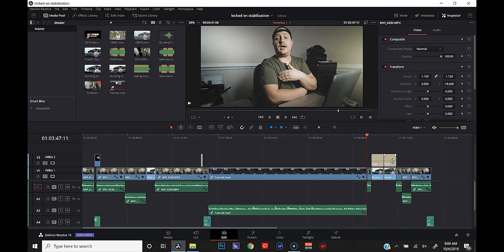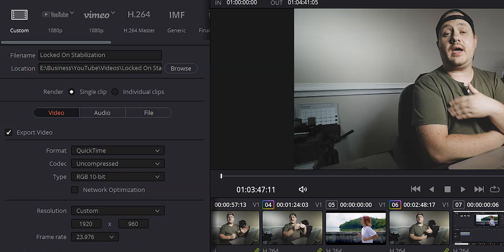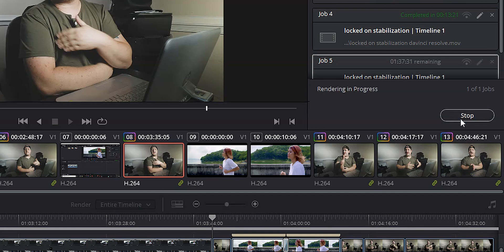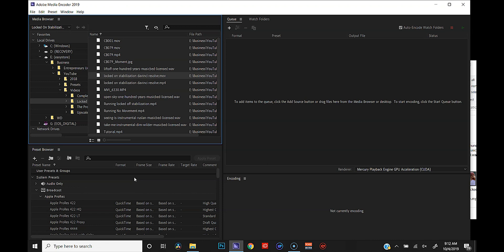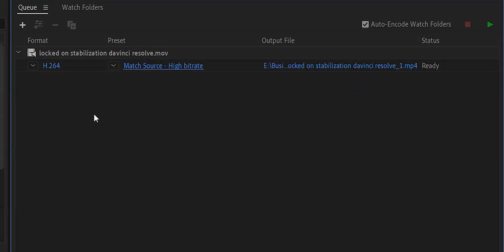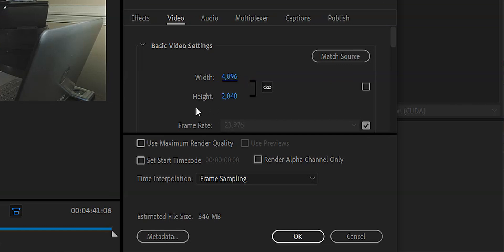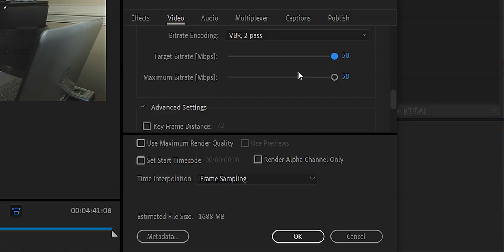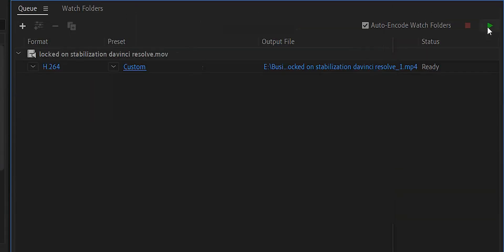Upscale 1080p Footage To 4k (My SUPER Ridiculous Export Process)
I'm going to show you how I upscale 1080p footage to 4k for my YouTube videos. The process I use is a little ridiculous, but it produces great results, and it's pretty easy to do. Let's take a look at how to upscale 1080p to 4k.